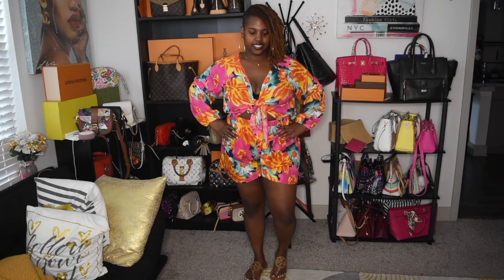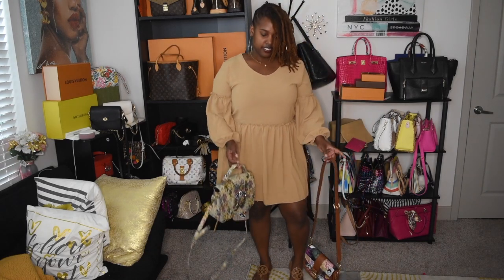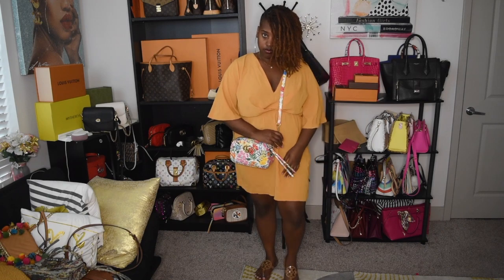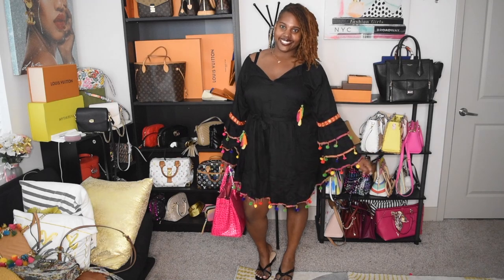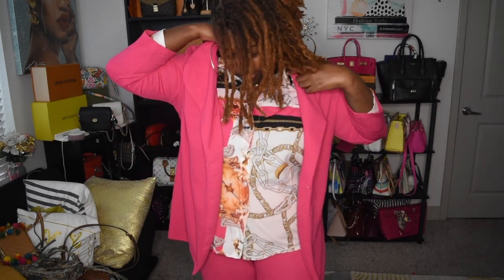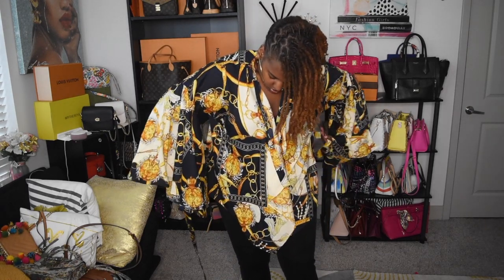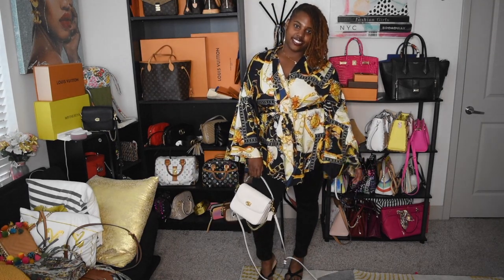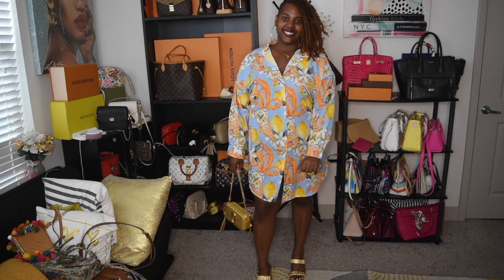Boohoo Plus Size Try On Haul 14-18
hey lovelies welcome back !

items featured in video are.

Mustard dress w/ aldo pom pom bag and gucci ken scott camera bag

Black tassel dress with Cherish kiss croc inspired bag

Chain long sleeve top w/ pink 2 piece set (set is from SHEIN)

Black/gold chain wrap blouse w/ coach cassie 19 color: chalk

Baby blue/yellow shirt dress w/ marc jacobs snap shot bag color: gold and Guess sandals color: gold